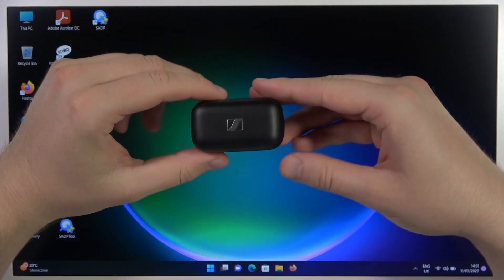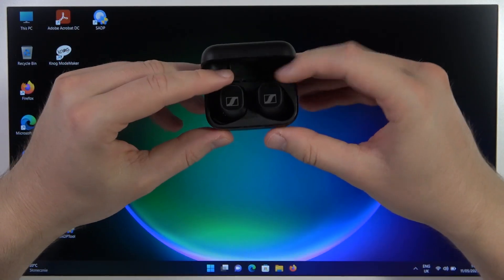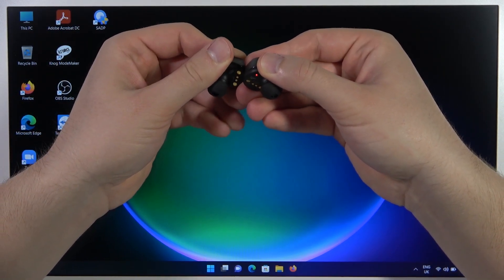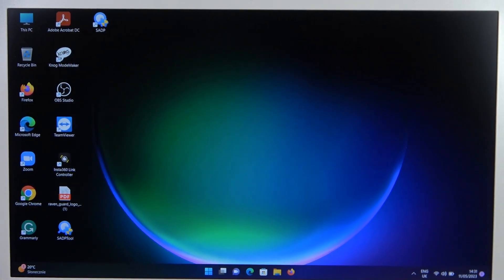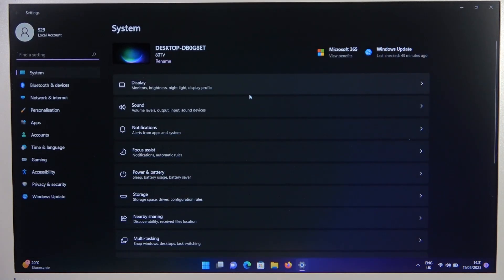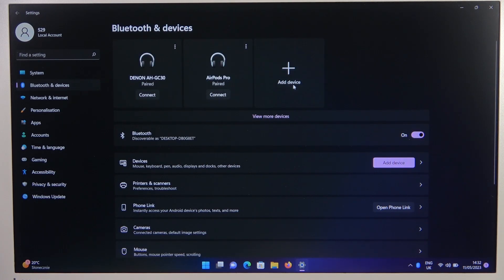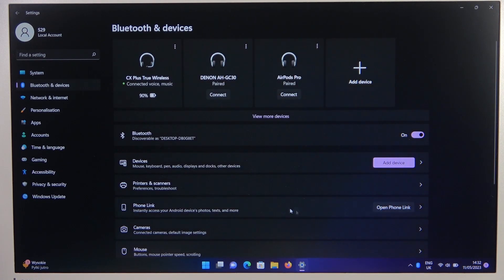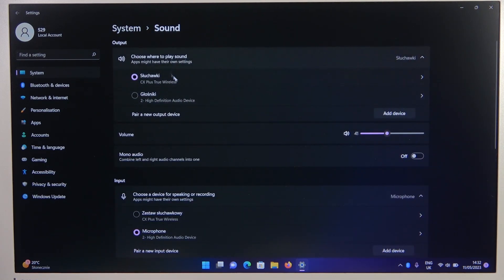How to Pair Sennheiser CX Plus with any Windows PC / Laptop?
In this tutorial video, you will learn how to pair your Sennheiser CX Plus earphones with any Windows PC or laptop. If you've recently purchased the Sennheiser CX Plus and want to enjoy wireless audio on your Windows device, this video will guide you through the pairing process.

Steps to connect Sennheiser CX Plus to Windows PC/laptop
Pairing Sennheiser CX Plus with Windows tutorial
How to link Sennheiser CX Plus with Windows PC/laptop